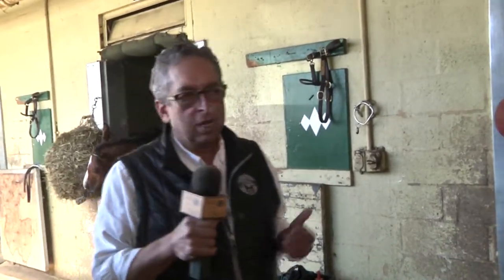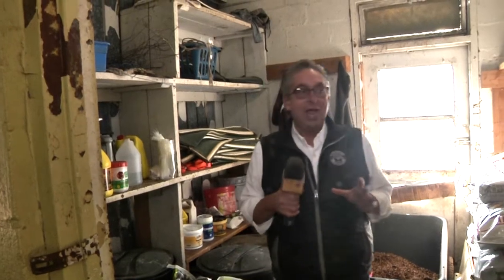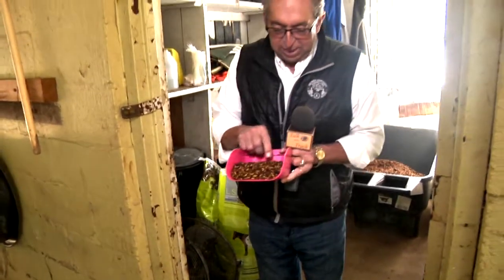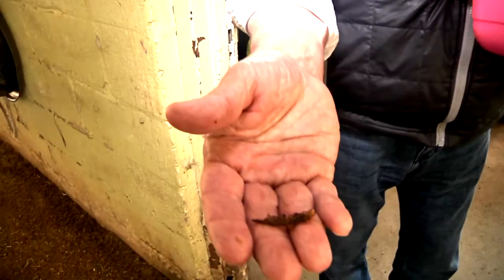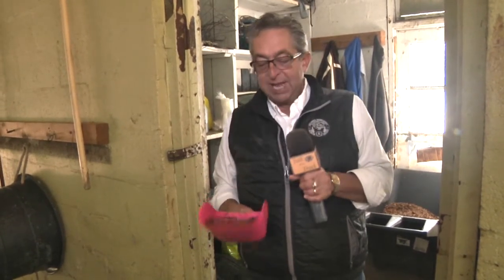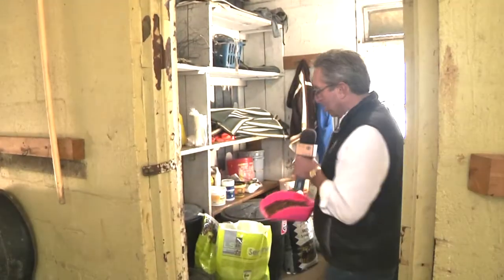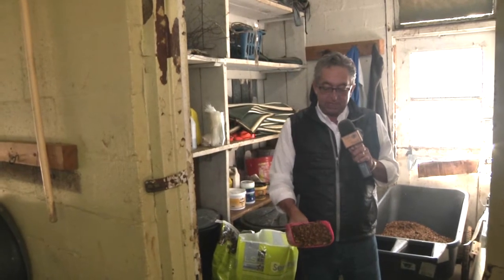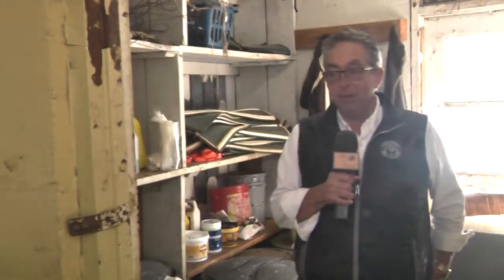Gary Contessa speaks about feeding thoroughbred horses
In this video Gary Contessa speaks about feeding thoroughbred horses and how feed is used to increase the efficiency and health of the horse. The feeding program can remedy various complications that can arise.